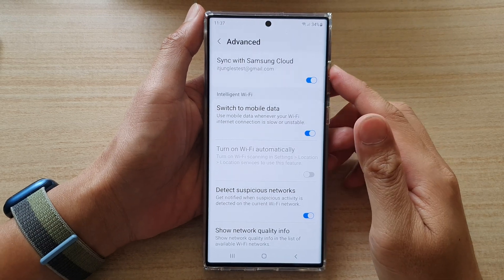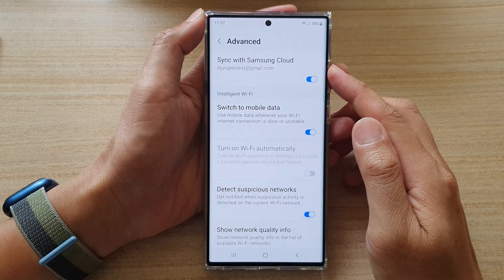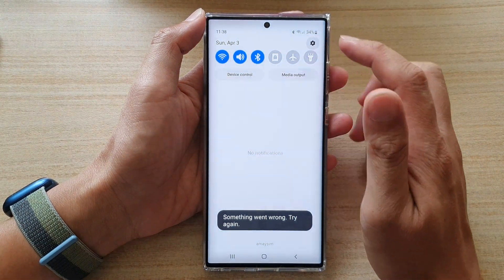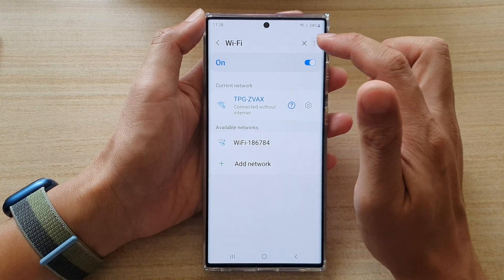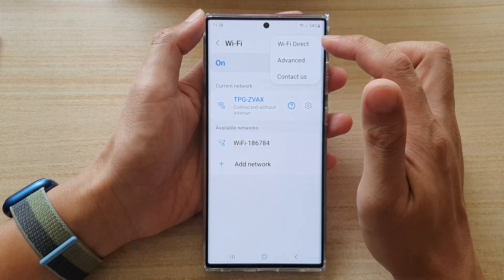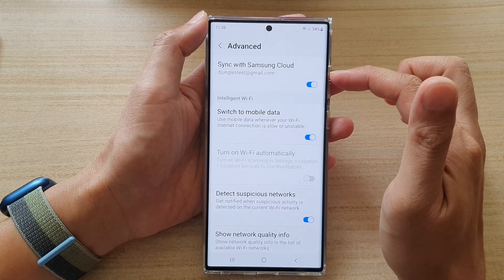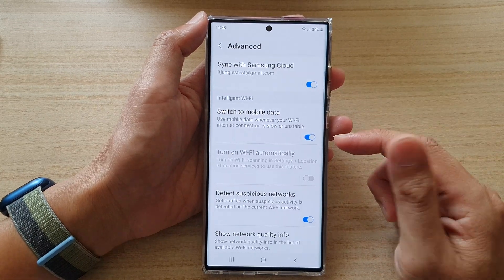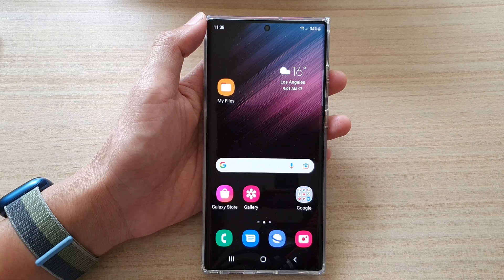Galaxy S22/S22+/Ultra: How to Enable/Disable Sync with Samsung Cloud for WiFi Connections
Learn how you can enable or disable sync with Samsung Cloud for WiFi connections on the Samsung Galaxy S22 / S22+ / S22 Ultra.